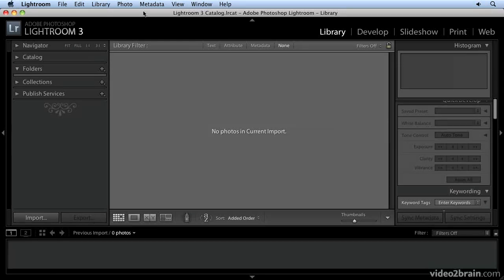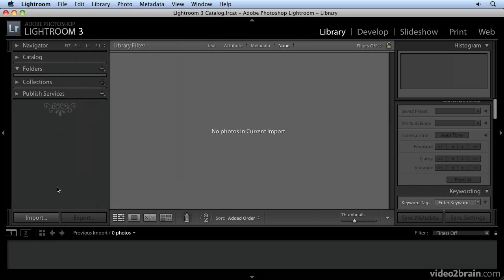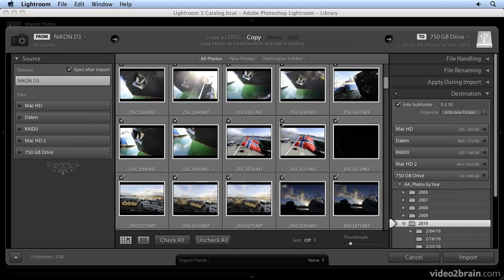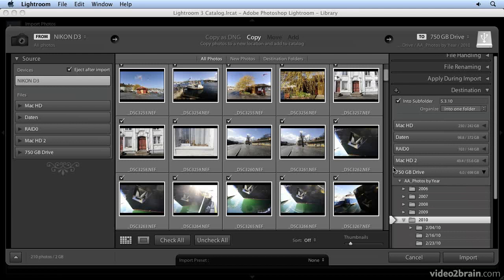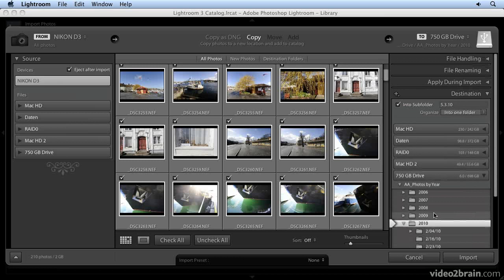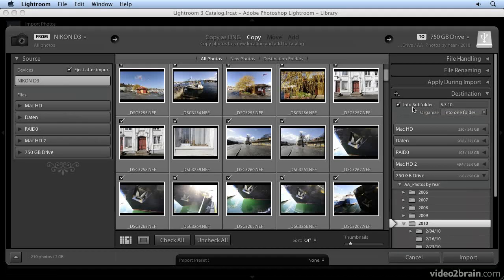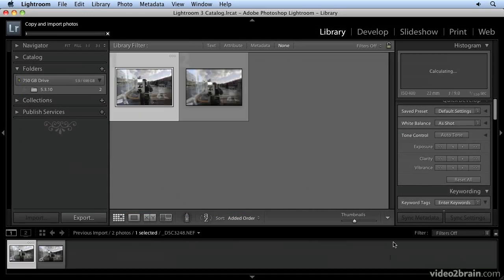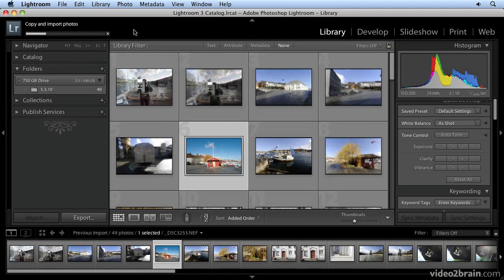adobe lightroom Importing from a CF Card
Learn adobe lightroom. complete courses here.
Importing from a CF Card